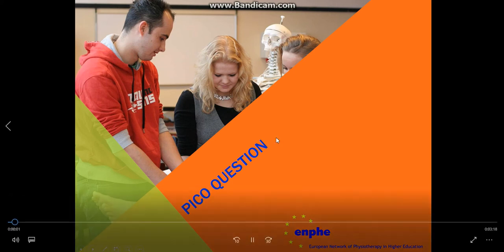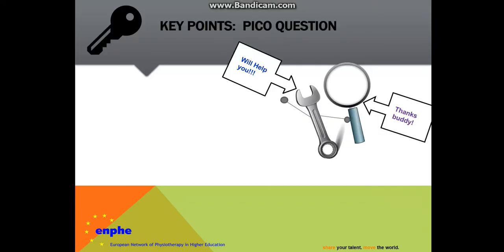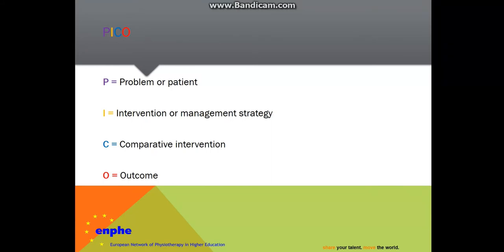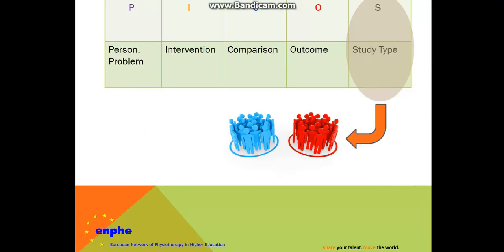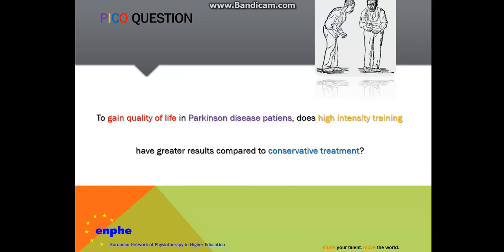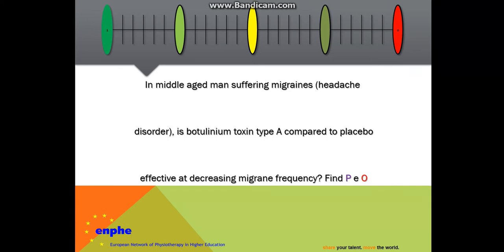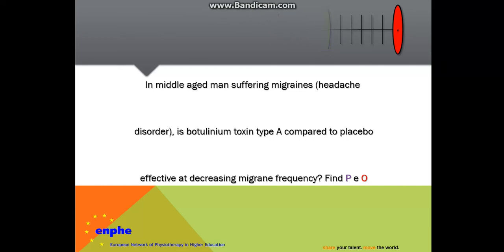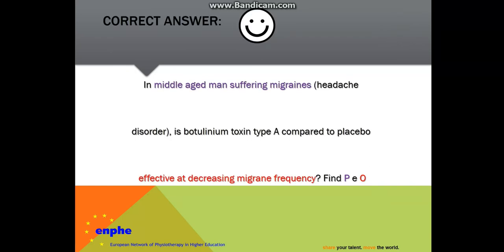PICO Question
Produced by ENPHE, it is part of a series of research knowledge clips based on the 5 steps of a research cycle.
In this knowledge clip the focus will be on step 2 (Formulate Research Question), explaining PICO Question.